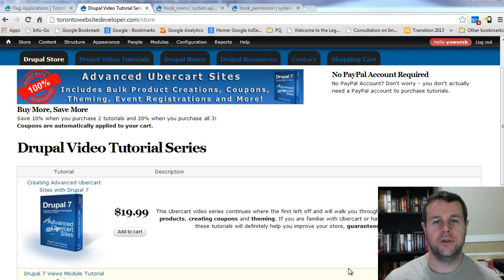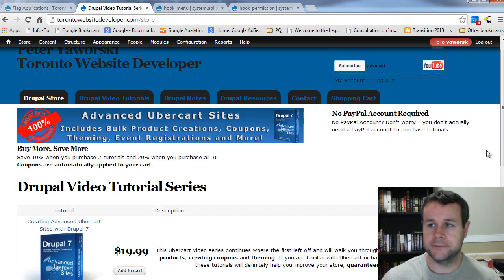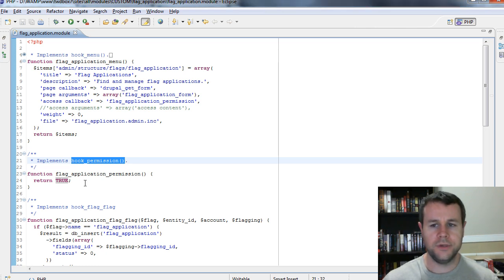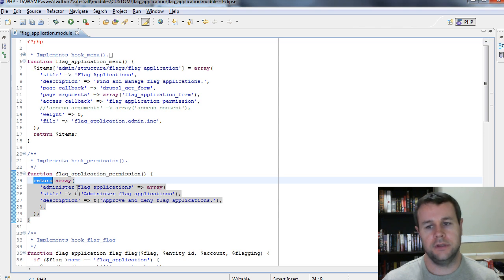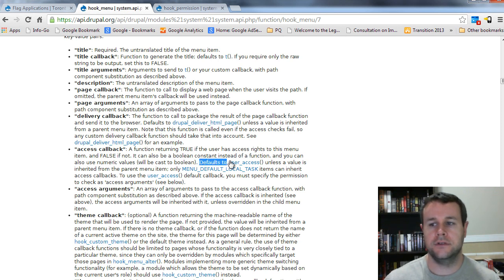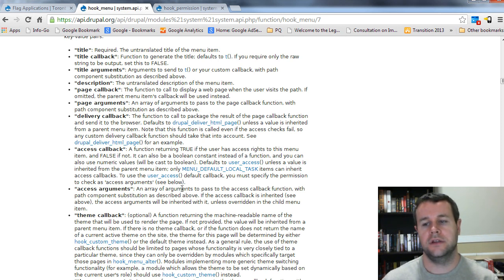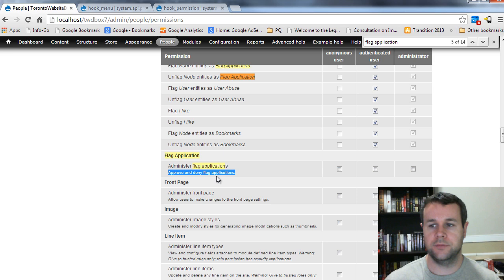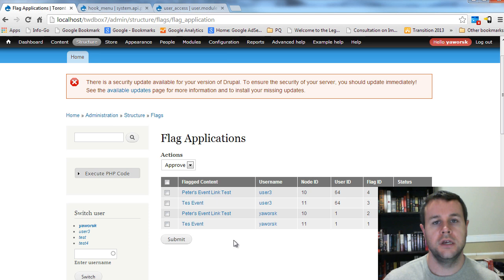Drupal 7 Module Development Tutorial #9: Creating Permissions with Hook_Permission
#1 Drupal Development Book

to support the recording of additional free Drupal tutorials.

In the 9th video tutorial of this 10 part Drupal video tutorial series, I show you how we can create permissions for our module and ensure only administrators can access our flag application admin form. To do so, we first implement hook_permission and then update our hook_menu implementation to pass in our permission name.

In the final tutorial, we'll finish our module off by finalizing the behaviour of our flag once it has been approved.